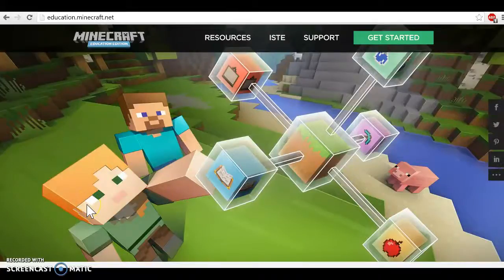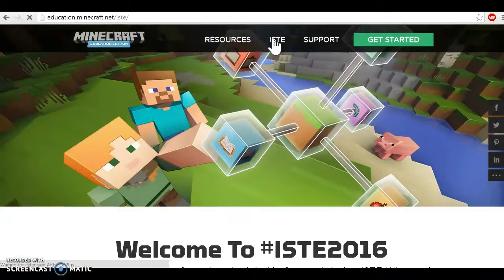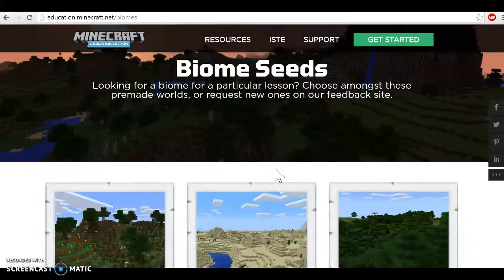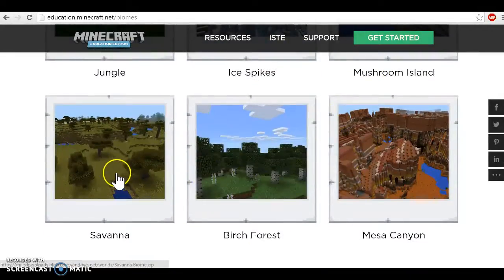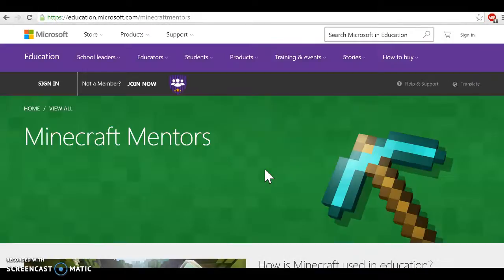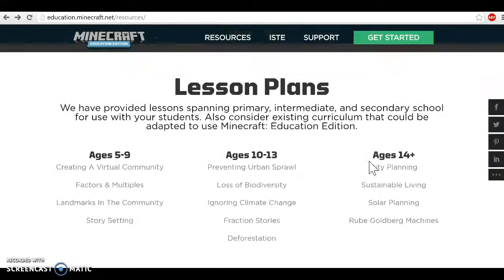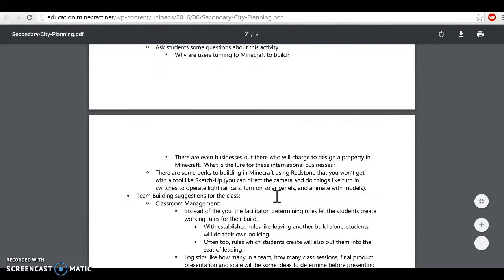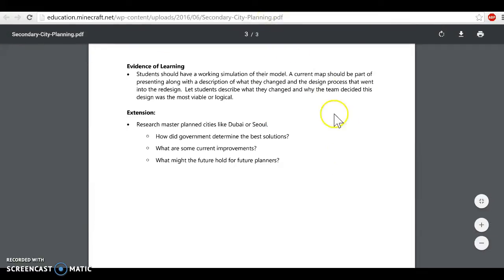Professional Dev. Minecraft